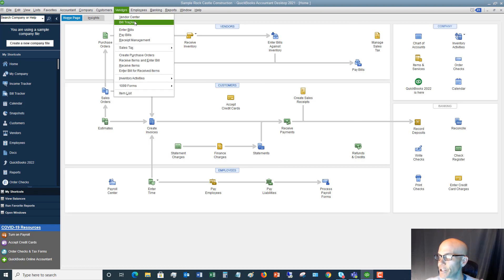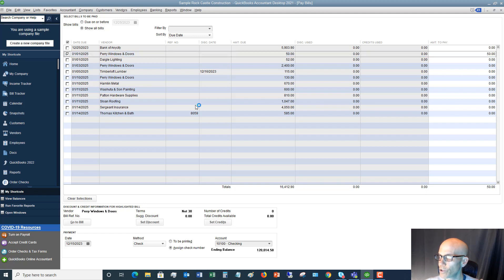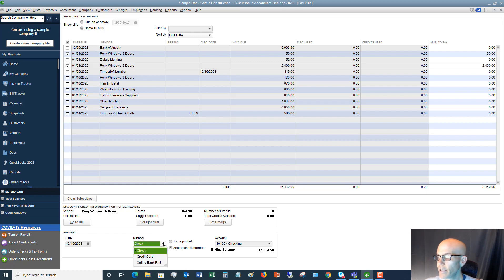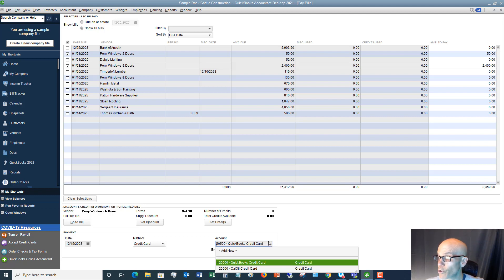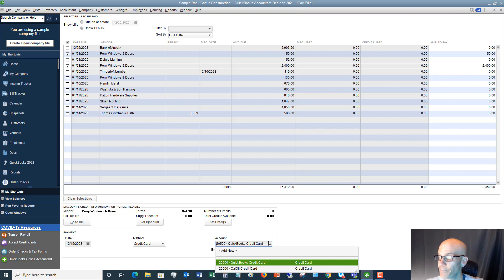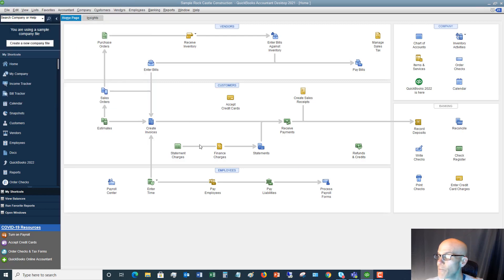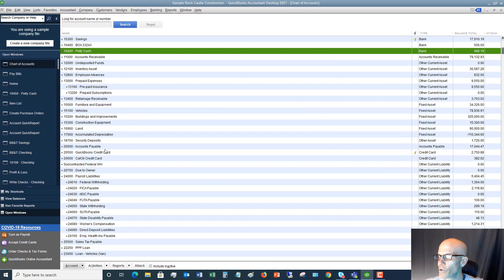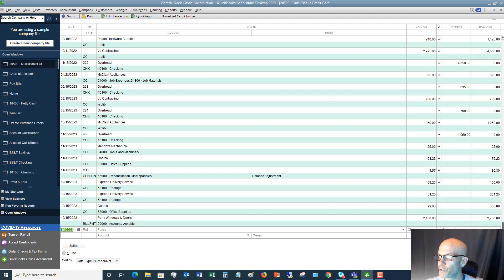Quickbooks 2021 Tutorial for Beginners - How to Pay Bills With a Credit Card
Quickbooks 2021 tutorial for beginners - how to pay bills with a credit card, shows you how to pay bills with a credit card of your choosing in Quickbooks desktop.

Quickbooks defaults to paying bills with a check, where you can either assign a check number or have Quickbooks assigns it automatically.  But what if you want to get some reward points on your credit card and want to pay the bill with your credit card?  How do you go about doing that?

This video reveals the steps to take to do just that.  By watching this video, you will soon know how to pay your bills with a credit card so you can get those reward points!